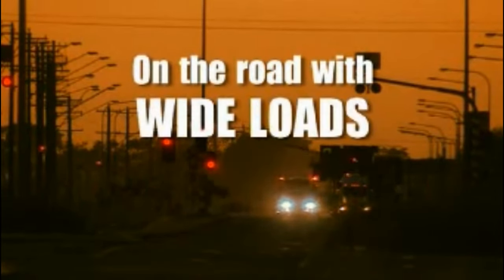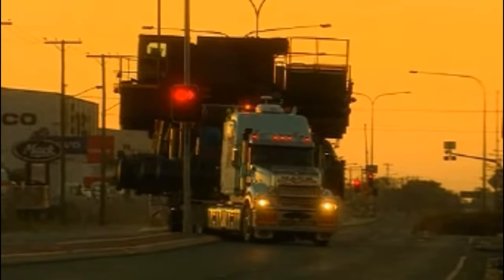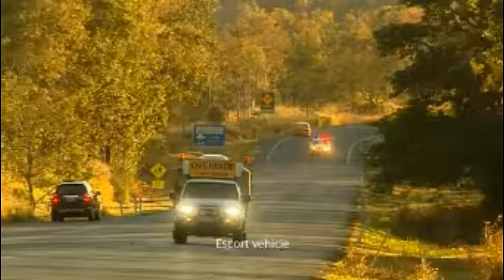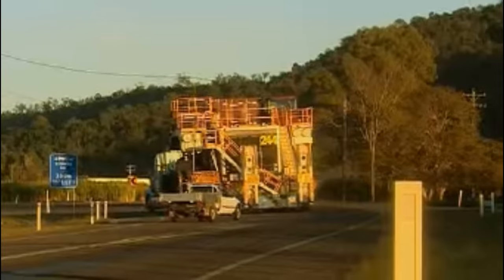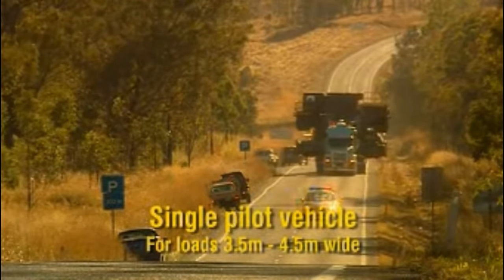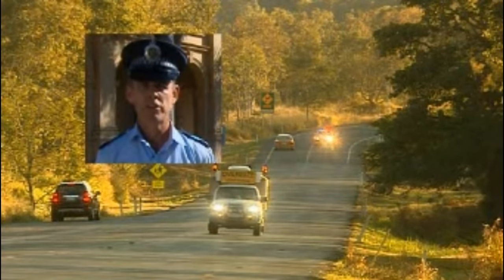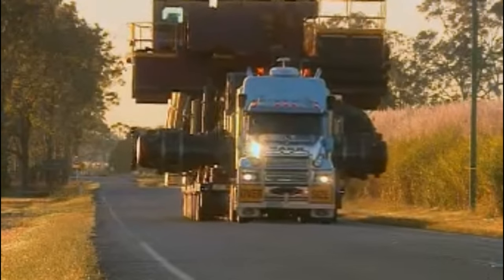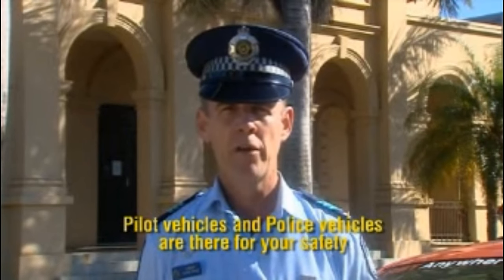On The Road With Wide Loads - Road Safety Awareness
The Mining Industry Road Safety Alliance, the Mackay Road Accident Action Group, and McAleese Transport present a brief video on wide load safety on our roads.